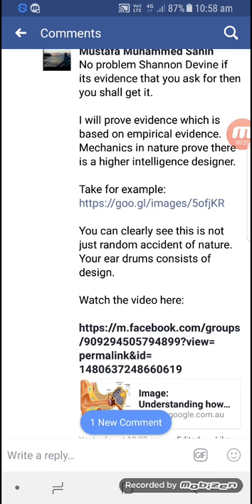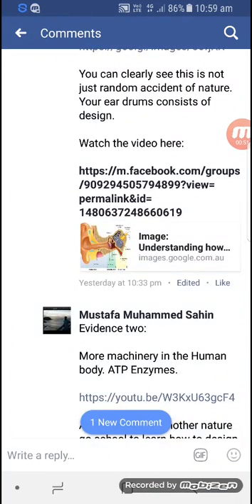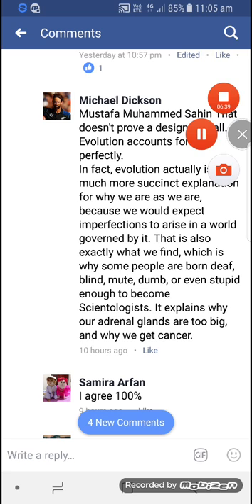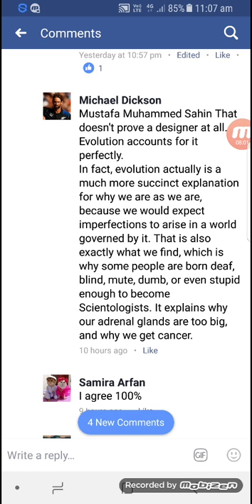Refuting Atheists on bad design argument?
Evidence 2:

More machinery in the Human body. ATP Enzymes.

Evidence 3:

You can see clear signs of design in the Genome it even has a photo copy machine to replicate and copy DNA.

Evidence 4:

The machinery in the Male reproductive system.

Evidence 5:

Machinery in Organism